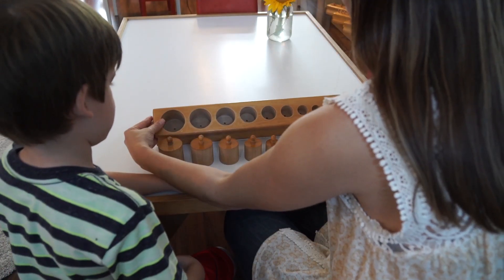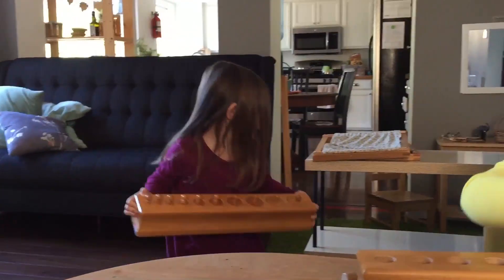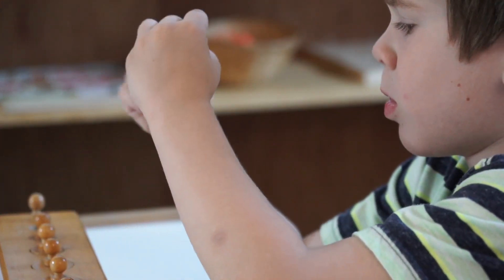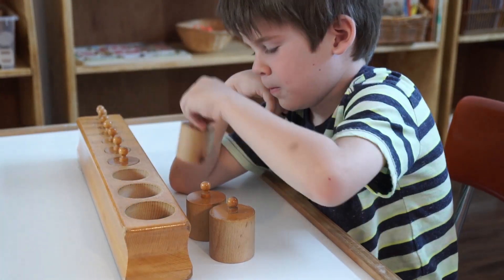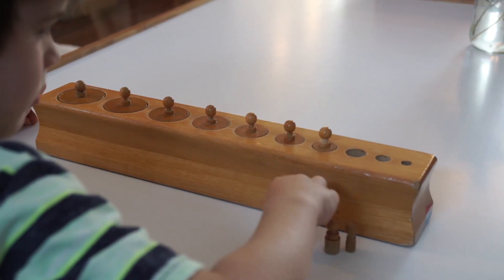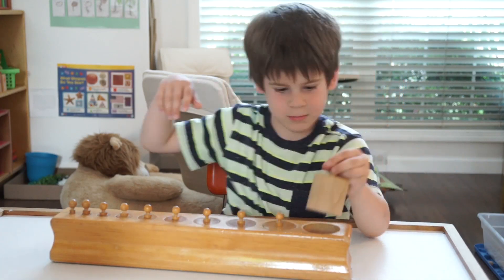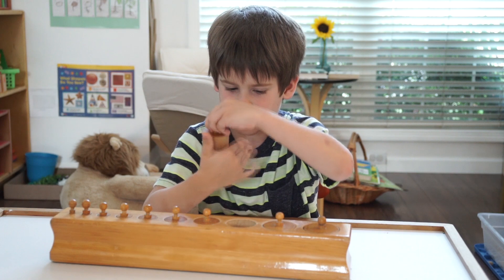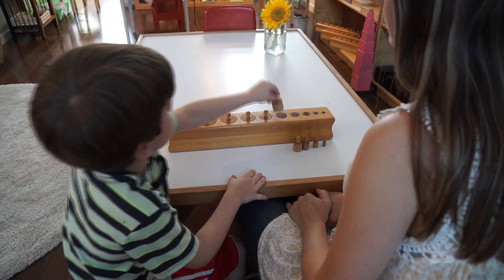Knobbed Cylinder Blocks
The Knobbed Cylinder activity consists of 4 large wooden blocks.
Each block has 10 knobbed cylinders that vary in dimension.  Most children are drawn to this work because of it’s size and weight.  Each block is a challenge for the child to carry the work all the way to the table without dropping it, and discovering their ability to do this intrigues them to explore the next step in the activity.